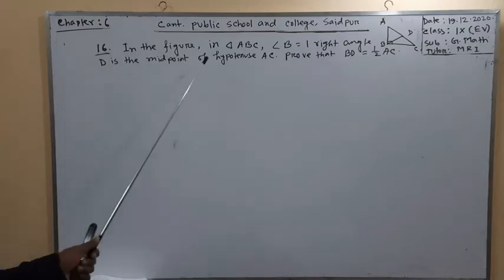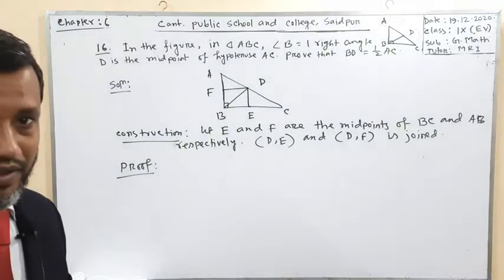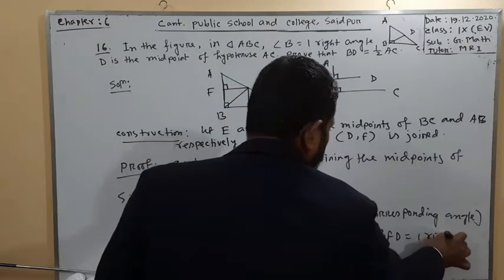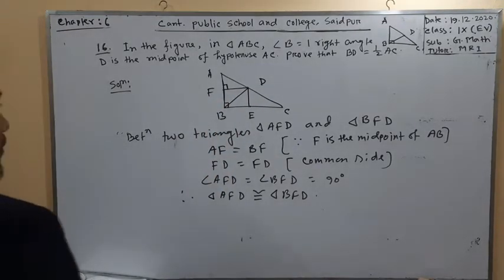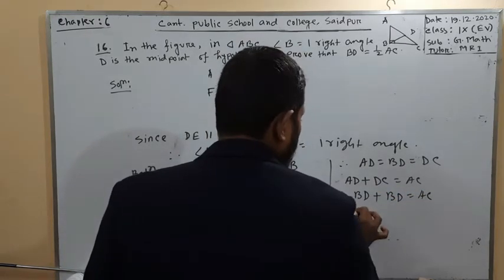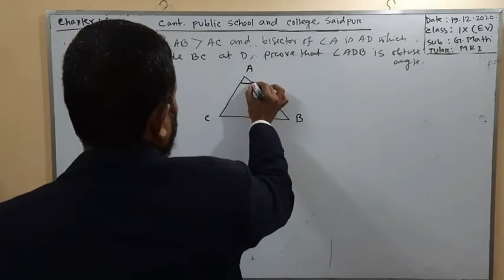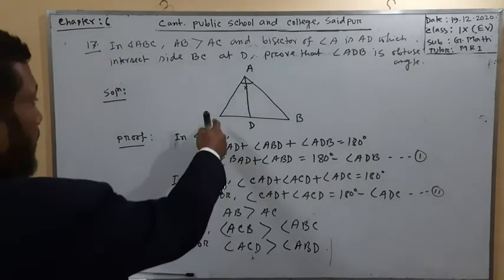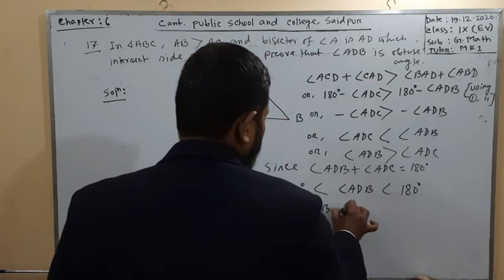EV Class IX-X: Mathematics